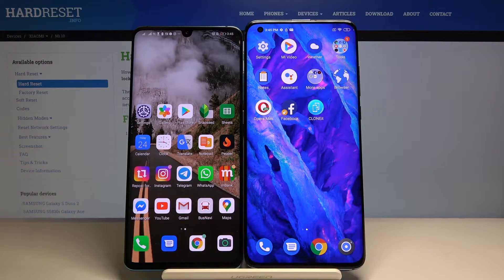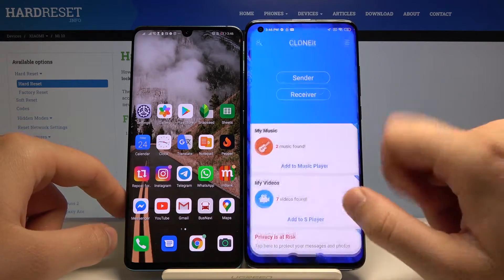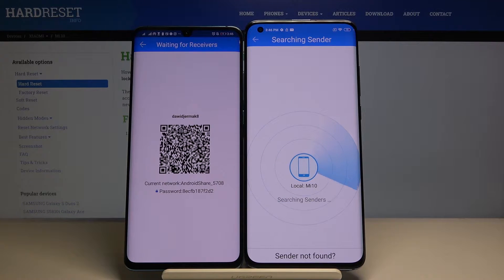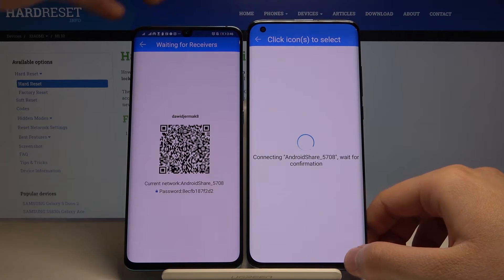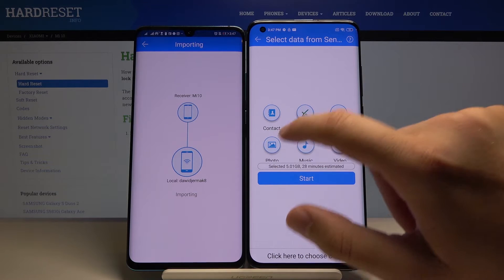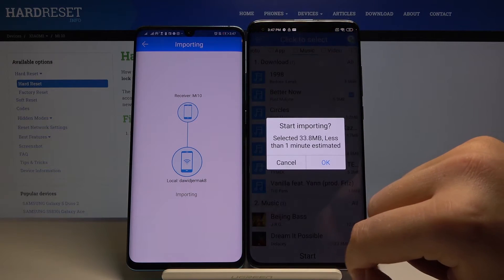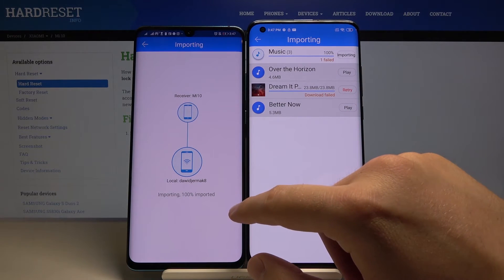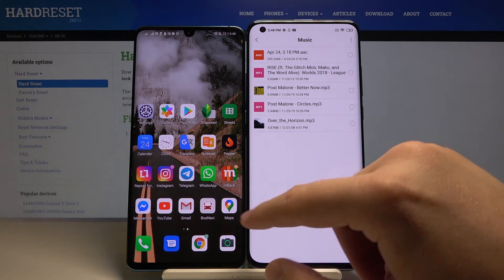How to Transfer Data form Huawei Phone to XIAOMI Mi 10 – Install CLONEit App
Learn more info about SAMSUNG Galaxy A9 2018:
Are you looking for an option that allows you to transfer data between the Huawei phone and XIAOMI Mi 10? Interested in how to install the CLONEit app to move Huawei storage to XIAOMI Mi 10? We are coming with the tutorial, where we explain to you how to send multimedia to XIAOMI Mi 10. If you want to find out how to install a dedicated app that gives you the possibility to move Huawei memory to XIAOMI Mi 10, follow the video guide and check out how to do it successfully. Let’s use the tutorial and share data between the Huawei phone and XIAOMI Mi 10. Visit our HardReset.info YT channel and discover many useful tutorials for XIAOMI Mi 10 and any Huawei phone.

How to transfer Huawei data with CLONEit to XIAOMI Mi 10? How to send data with CLONEit to XIAOMI Mi 10? How to transfer memory with CLONEit from Huawei device to XIAOMI Mi 10? How to move Huawei data with CLONEit to XIAOMI Mi 10? How to move Huawei memory with CLONEit to XIAOMI Mi 10?